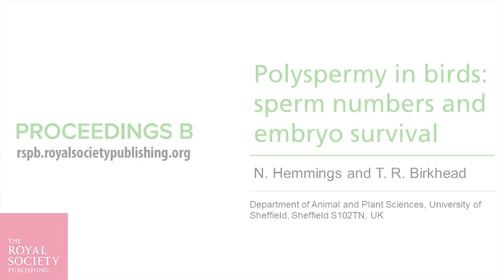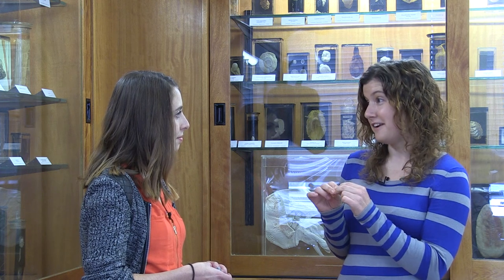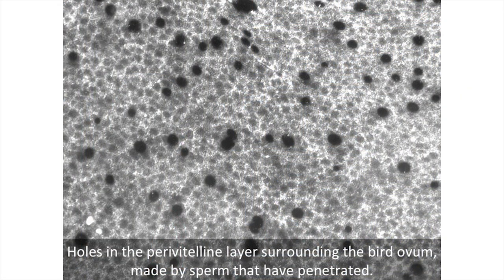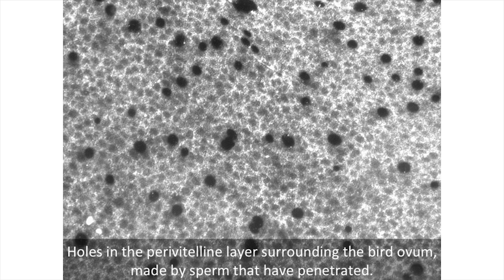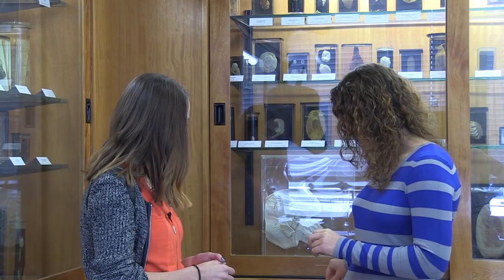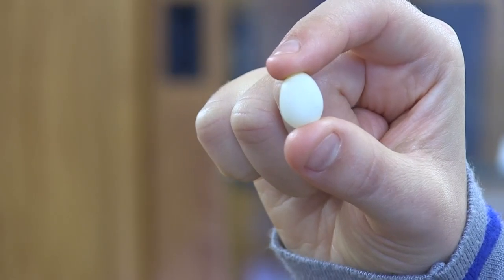Polyspermy in birds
We speak with Dr Nicola Hemmings at the University of Sheffield about polyspermy in birds and the importance of penetration of the ovum by supernumerary sperm and how this effects embryo development and survival.